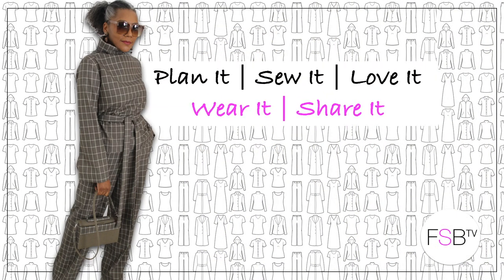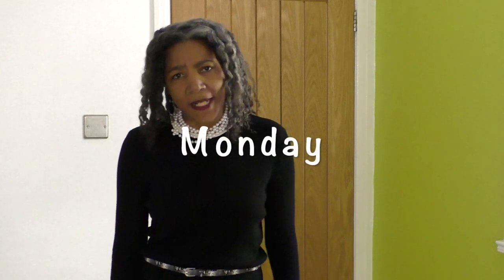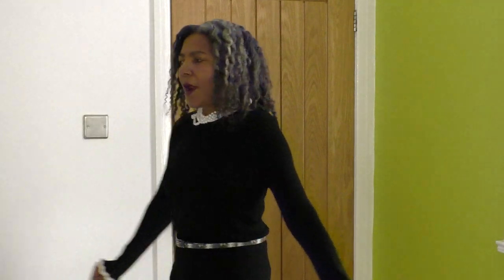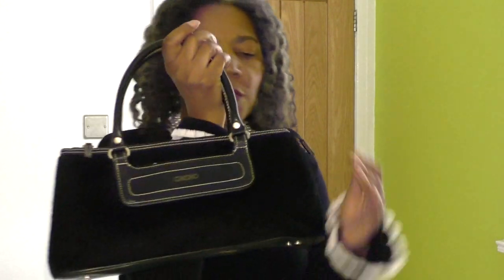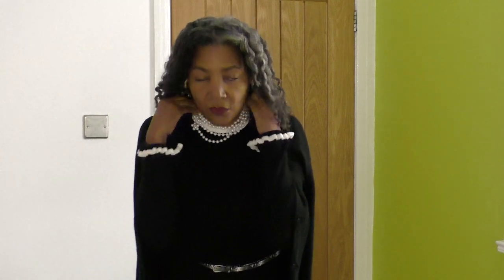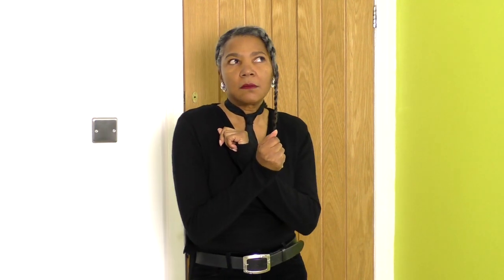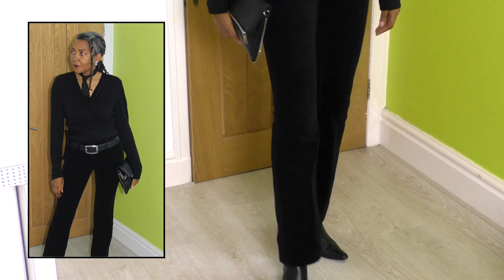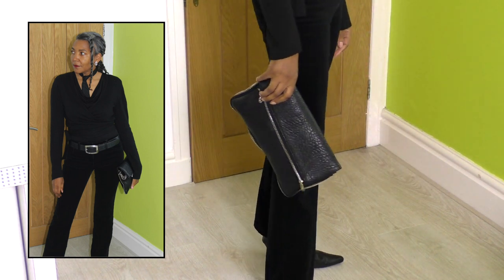My Outfits of the Week - Autumns Black | Colleen G Lea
I decided to greet Autumn with wearing black outfits with an accent of colour, to all my outfits this week, and to share with you a little bit about my changing hair styles.